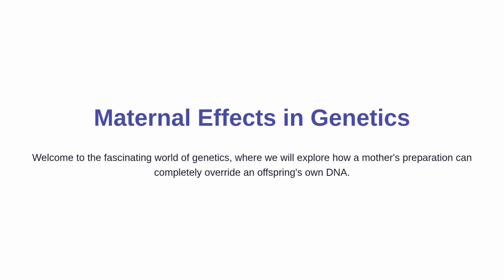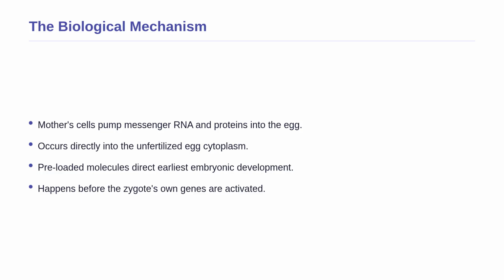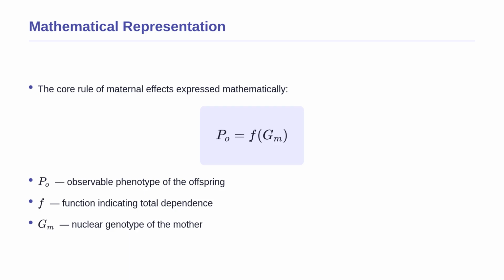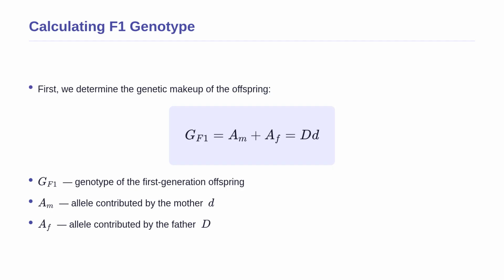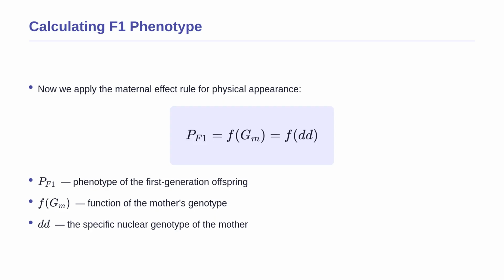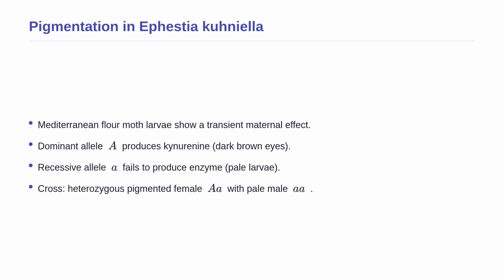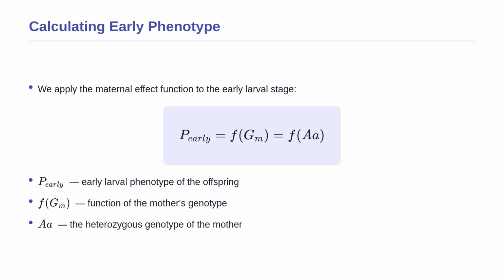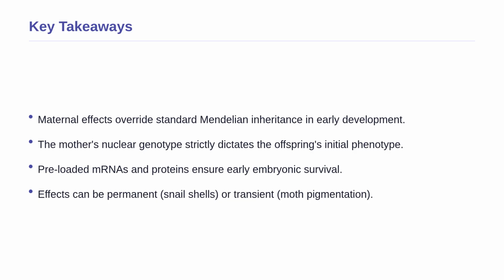Fundamentals of Genetics - Maternal Effects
Video lecture on Maternal Effects for Fundamentals of Genetics.